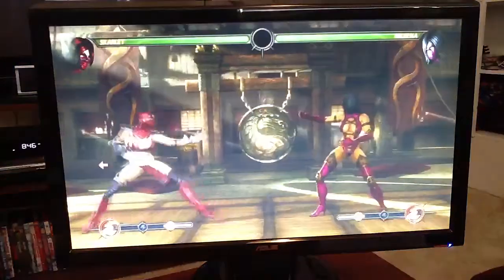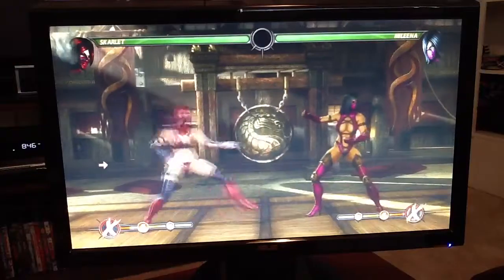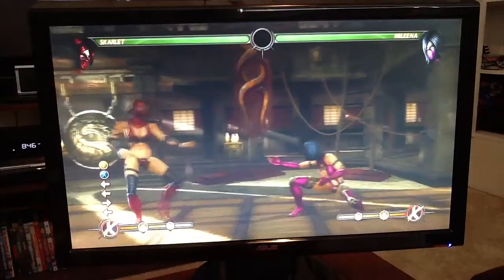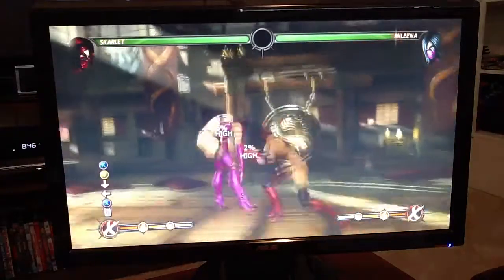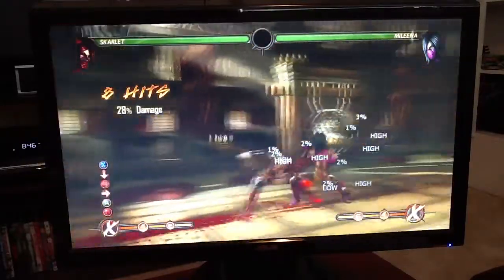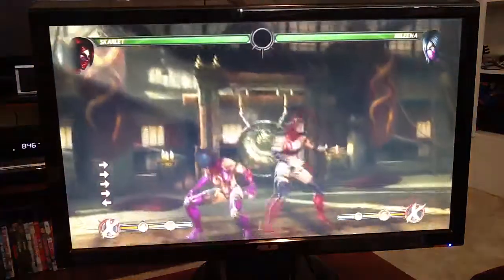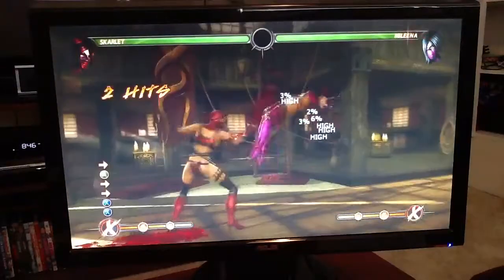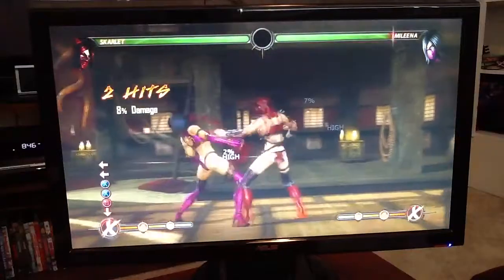LOTF Skarlet tactics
Some tactics I use for safe jumps, and other cool stuff.